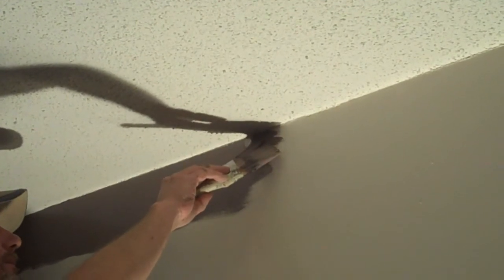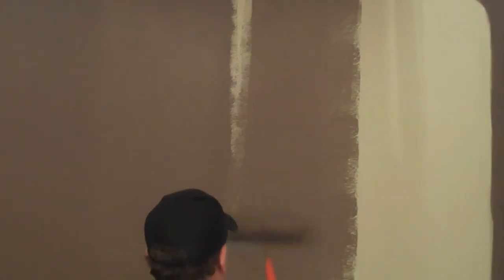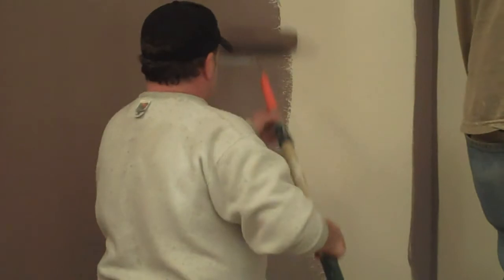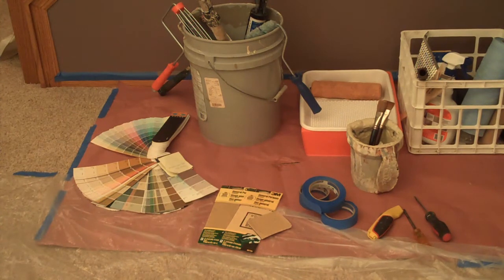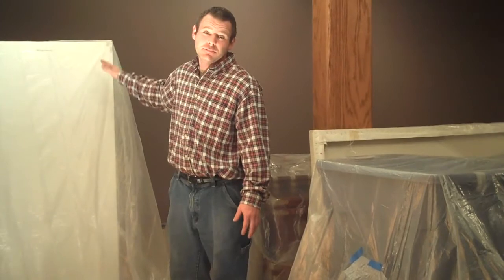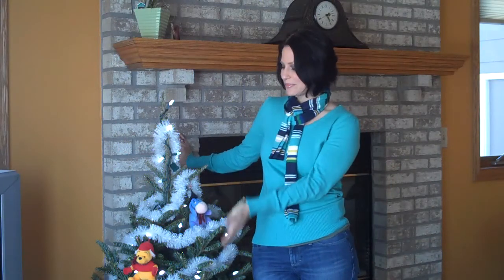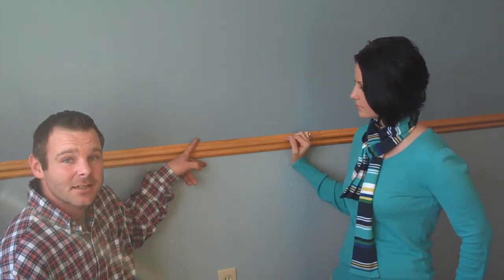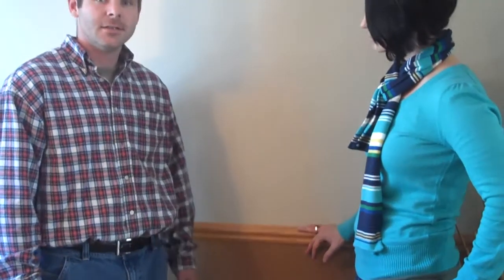Greg Erickson Shows Us How To Paint A House In Minneapolis And Saint Paul, MN.mp4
Greg Erickson also helps people with their remodeling and painting needs. In this video, he shows us a house he painted in Minneapolis during December of 2009.